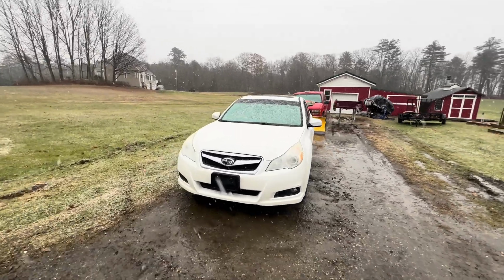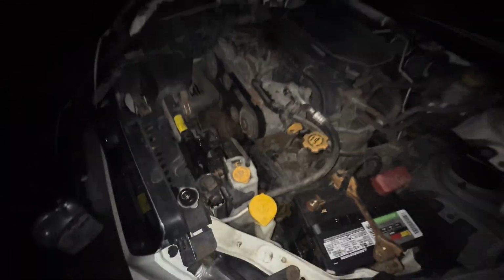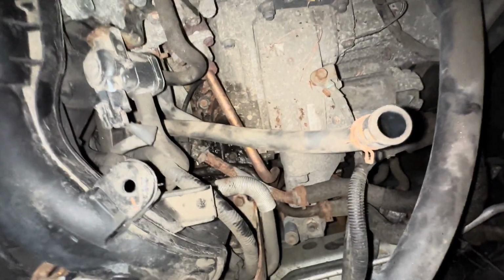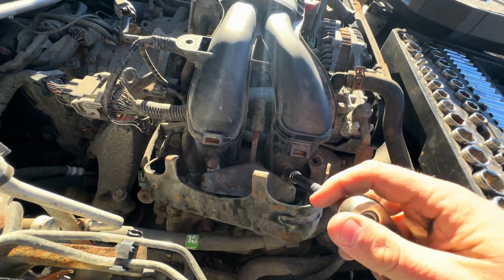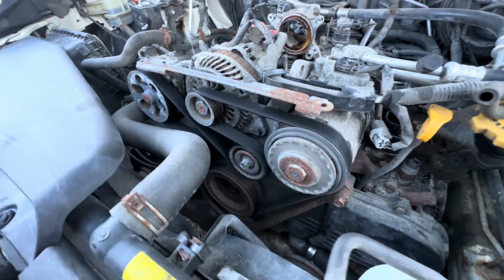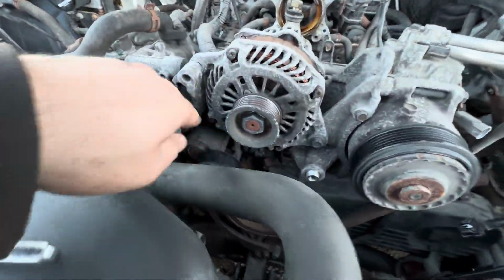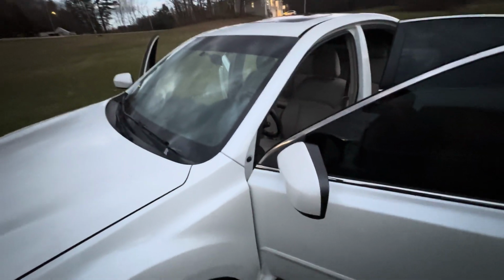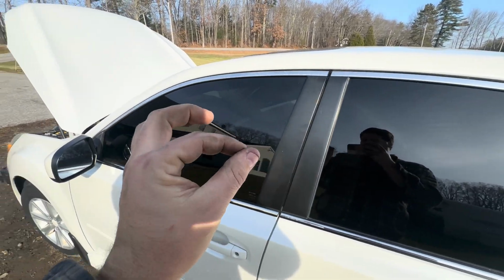Diagnosing A 2012 Subaru's Loss Of Coolant!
Welcome back to another video where we start to dive into the mechanical half of the Subaru Legacy flip car! today we try to diagnose why the car is losing coolant and showcase the steps I take to fix the problem!

I always respond to comments!